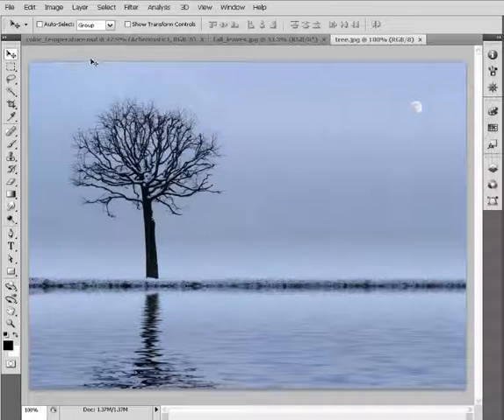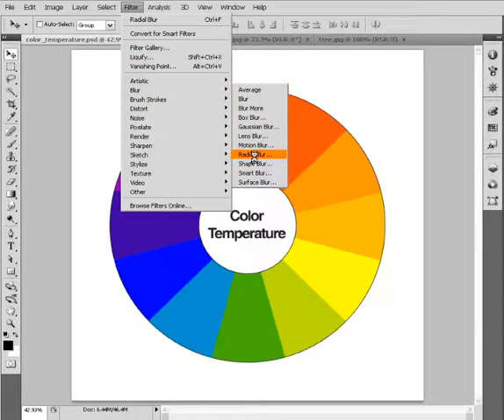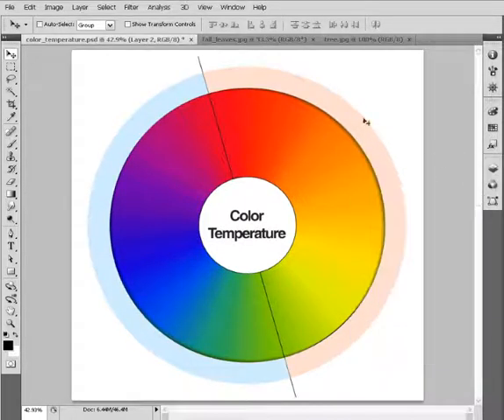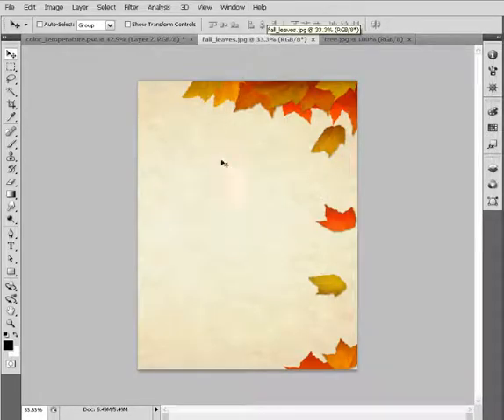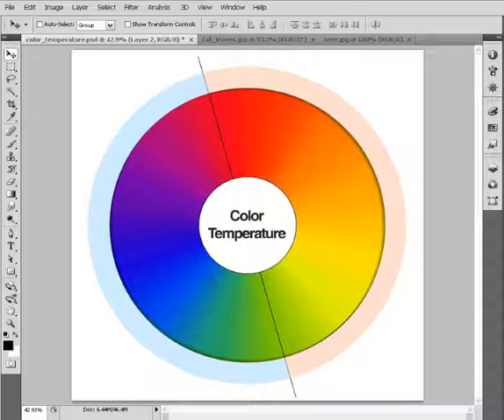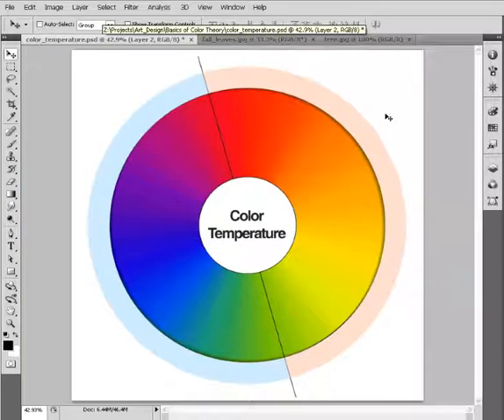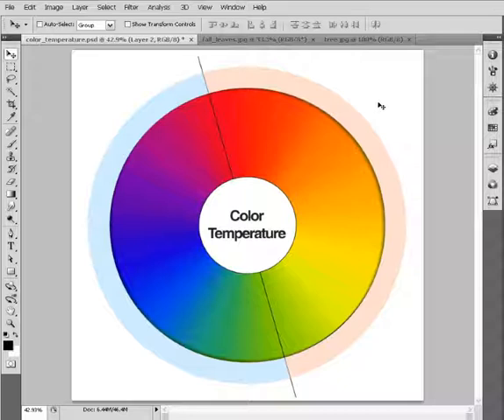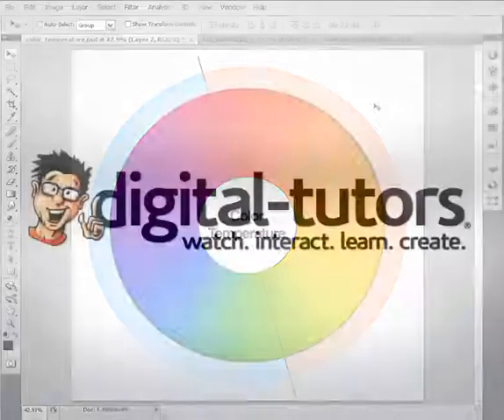4 Color temperature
Color temperature,